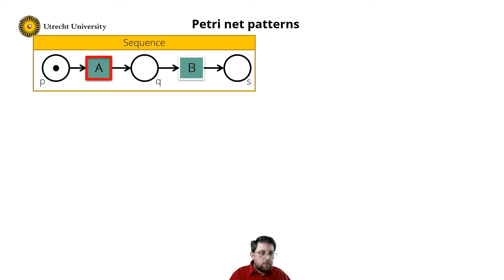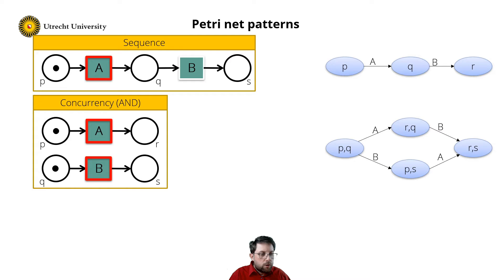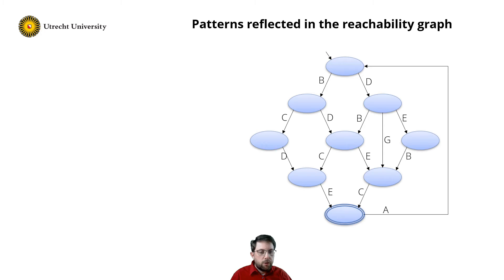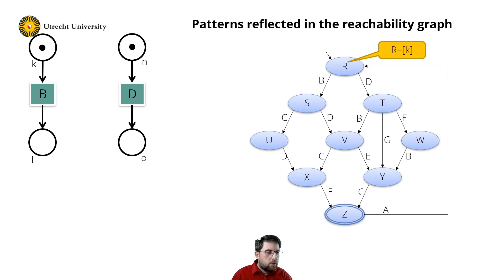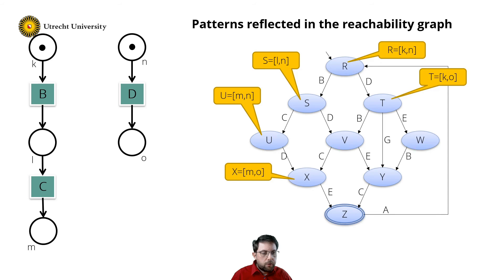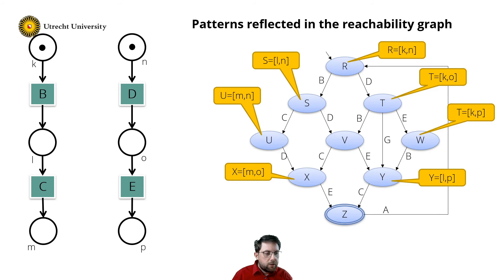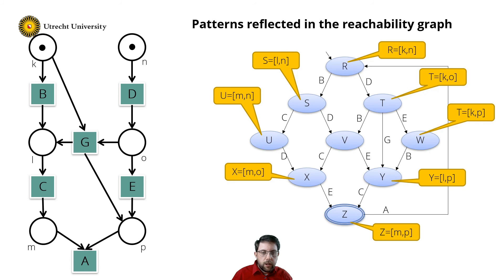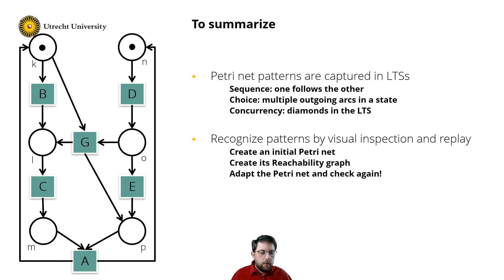Process Modeling 15: Reachability graphs and Petri nets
In this clip, we focus on the relation between labeled transition systems and Petri nets, and show that for some LTSs, it is possible to reconstruct a Petri net.